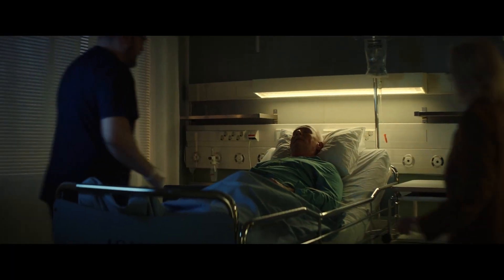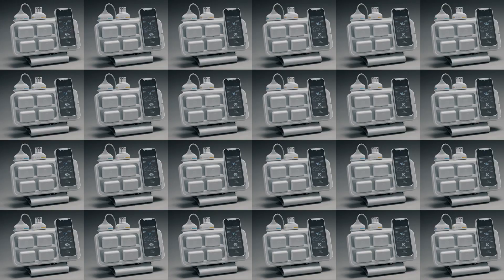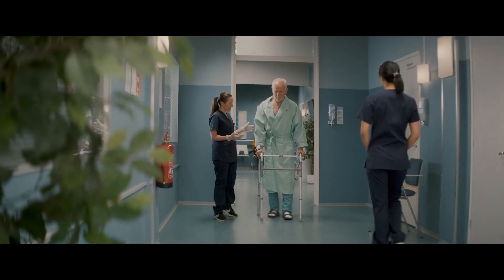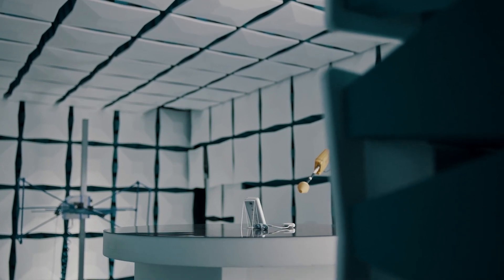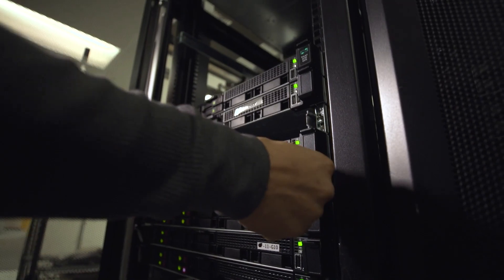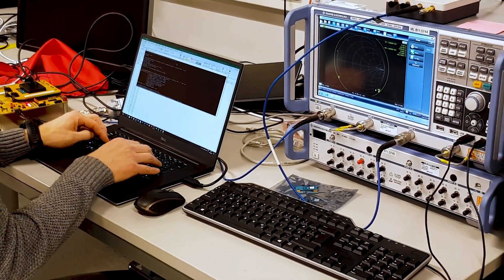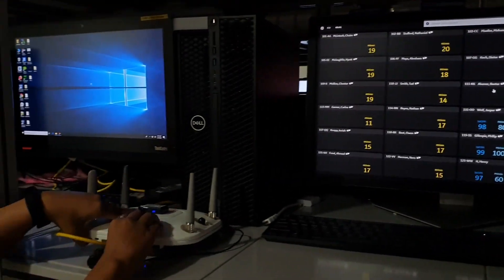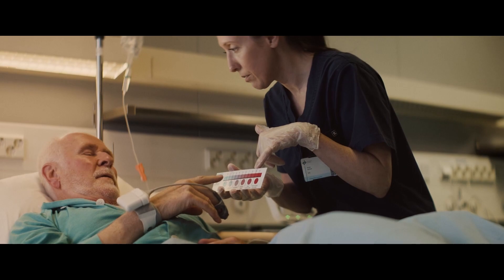How GE HealthCare designed the future of patient monitoring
Portrait Mobile is GE HealthCare's technology innovation in wireless, wearable patient monitoring. Listen to the engineers explain the technologies and thought processes of this powerful solution designed to overcome clinical challenges and improve patient care.